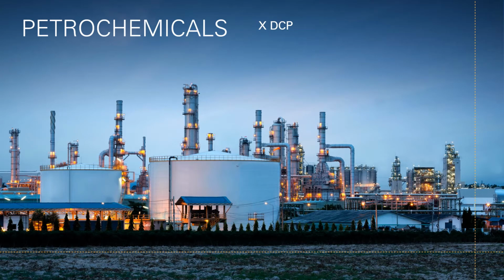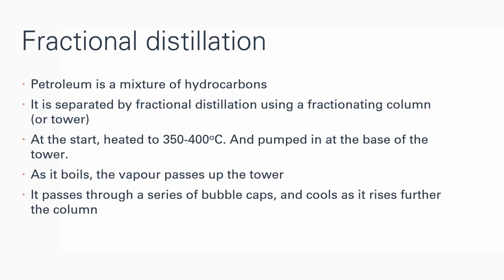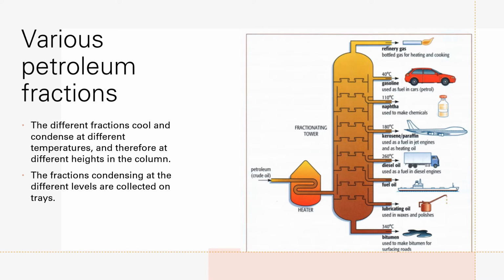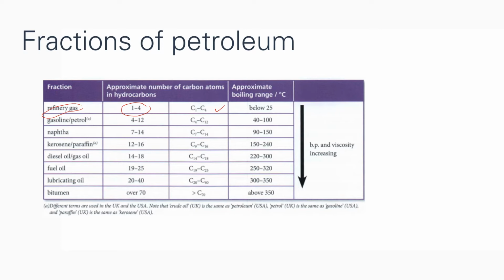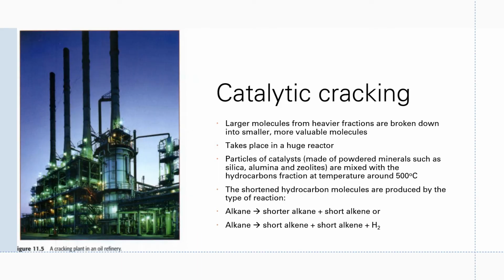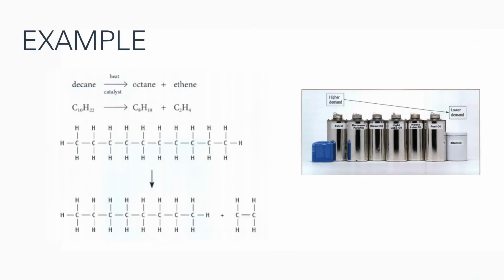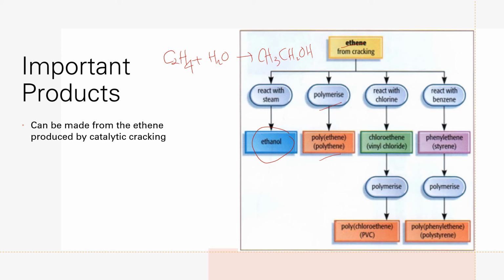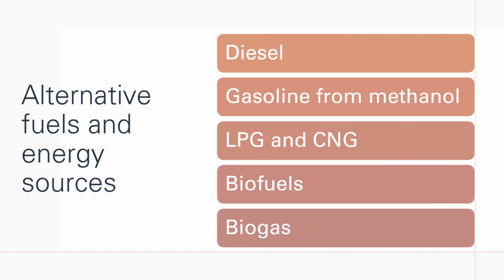CH 11A PETROCHEMICALS + auara